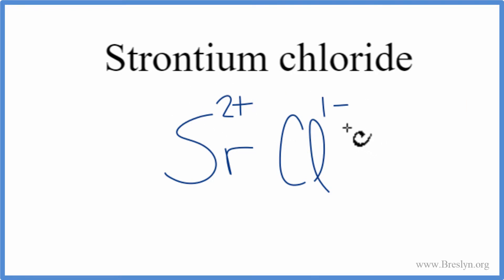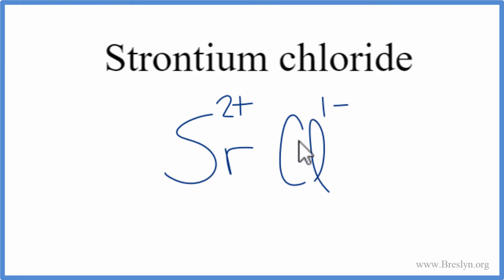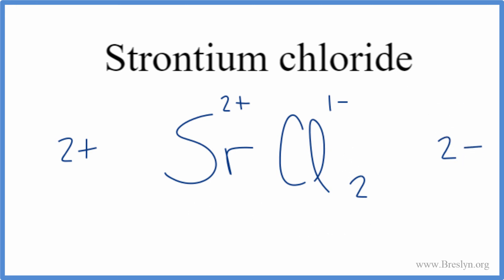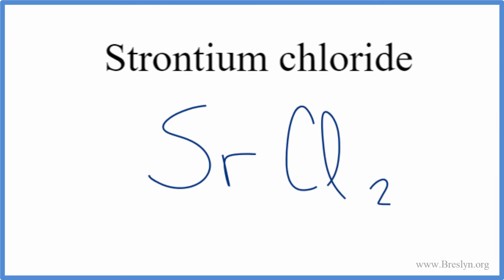How to Write the Formula for Strontium chloride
In this video we'll write the correct formula for Strontium chloride, SrCl2.

To write the formula for Strontium chloride we’ll use the Periodic Table and follow some simple rules.

Keys for Writing Formulas for Binary Ionic Compounds:

1. Write the symbols for each element.
2. Find the charge for each element using the Periodic Table. Write it above each element. For help finding charge, watch
3. See if the charges are balanced (if they are you're done!)
4. Add subscripts (if necessary) so the charge for the entire compound is zero.
5. Use the crisscross method to check your work.

For a complete tutorial on naming and formula writing for compounds, like Strontium chloride and more, visit: